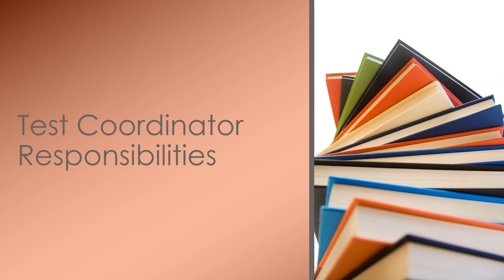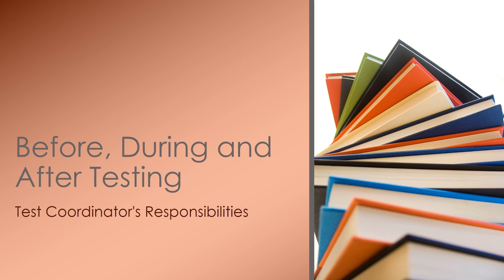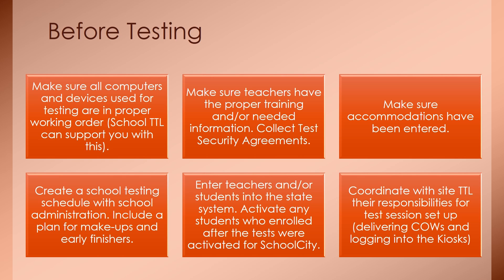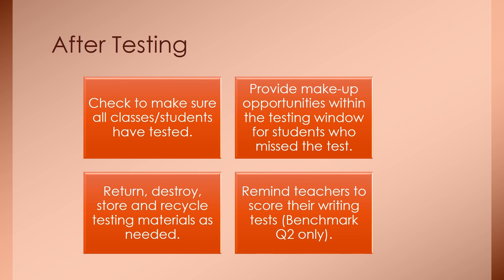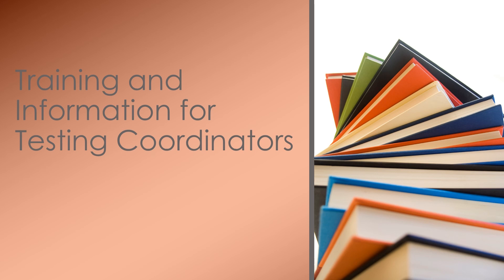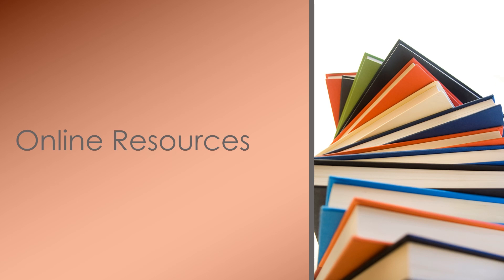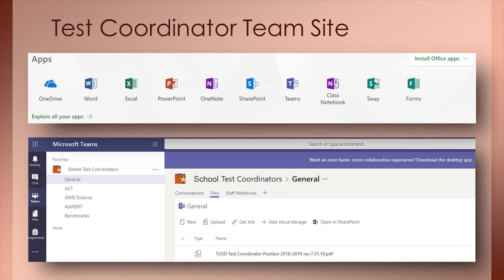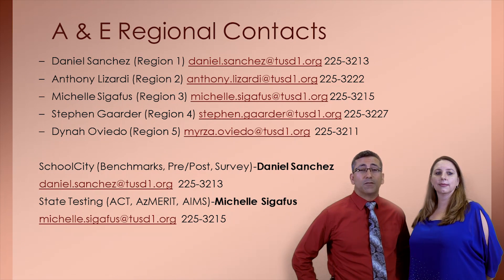2019-2020 Test Coordinator Orientation